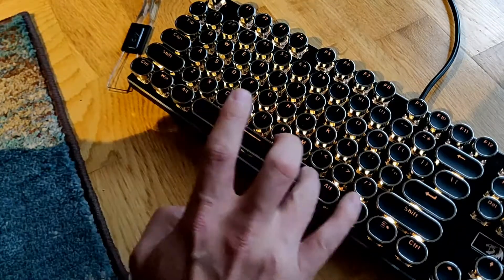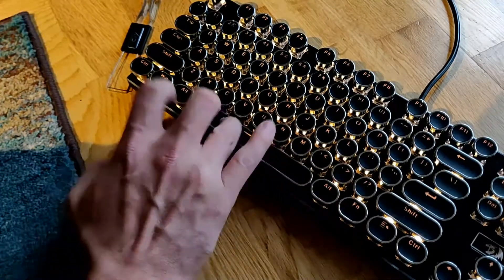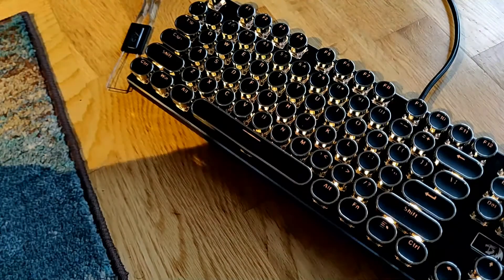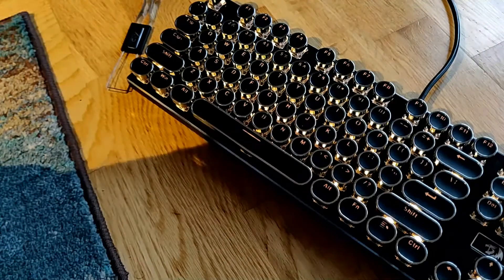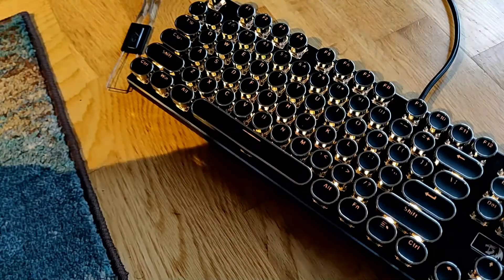Keyboard stabiliser lubricated with motorcycle chain lube!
Because why not try it? It's way cheaper than krytox.